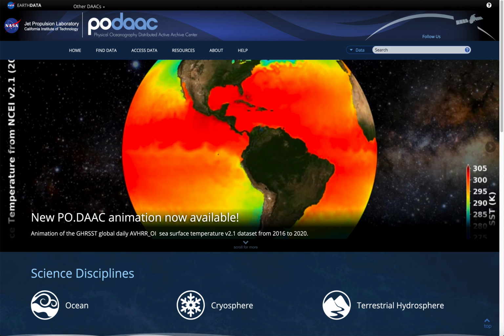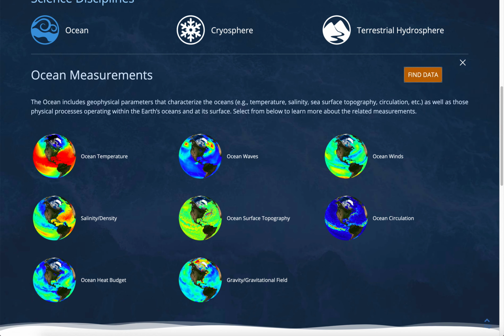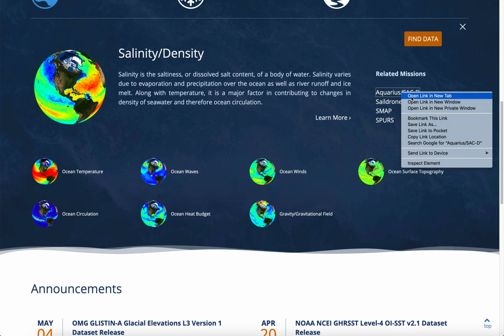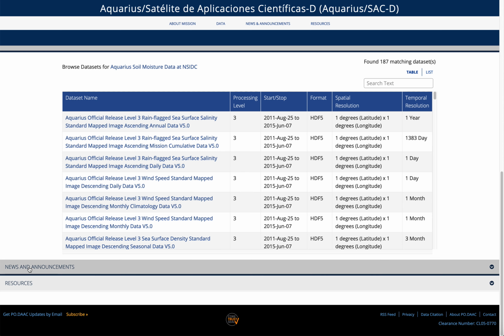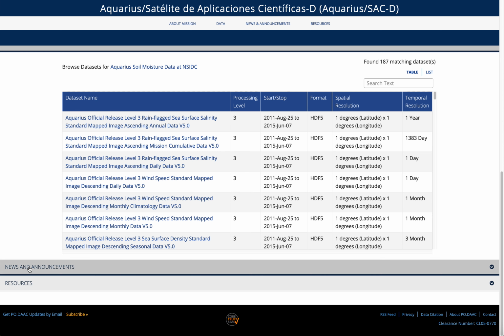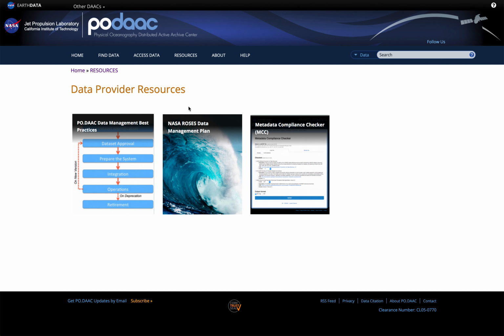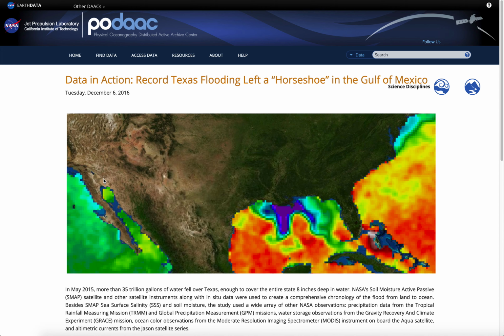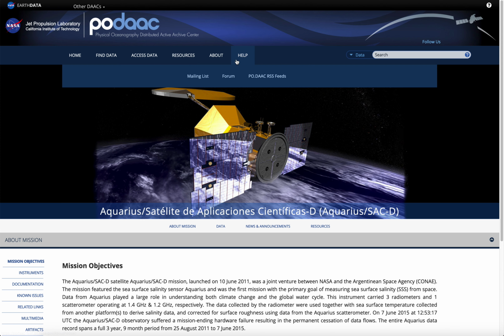How to Navigate the New PO.DAAC Web Portal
PO.DAAC is transitioning towards a web portal that is content centered, data driven, and provides personalized user experiences that are supplemented with efficient search and discovery capabilities. The first phase of the web portal revitalization showcases a simplified, modernized design and several improvements towards a content, data-driven user experience. This video tutorial showcases the new look and feel and how to navigate the web portal.